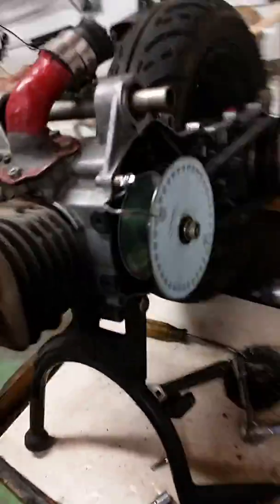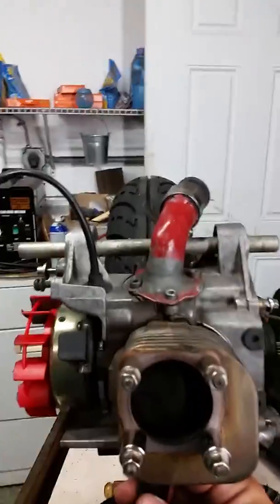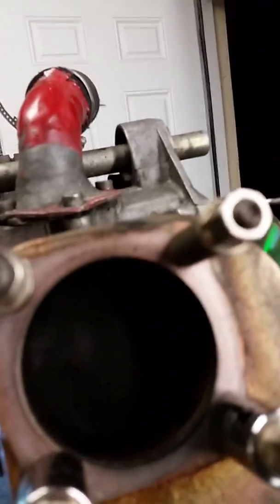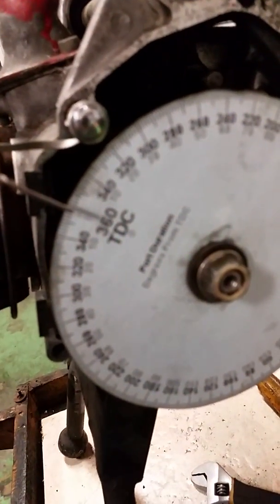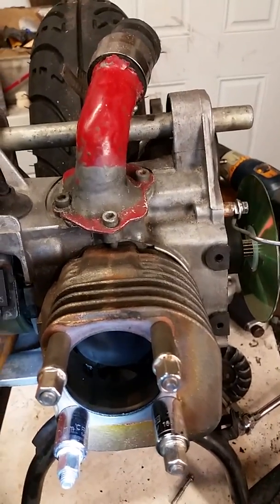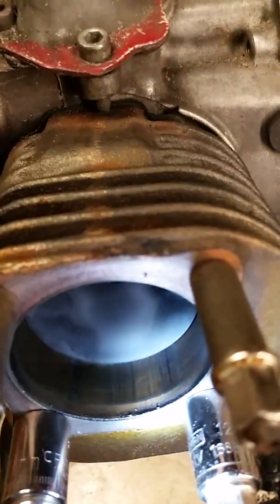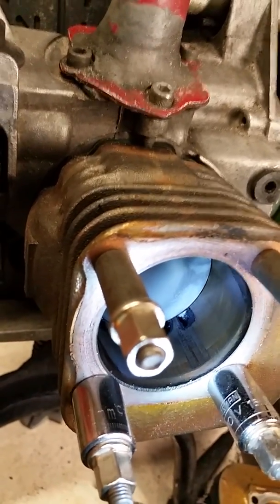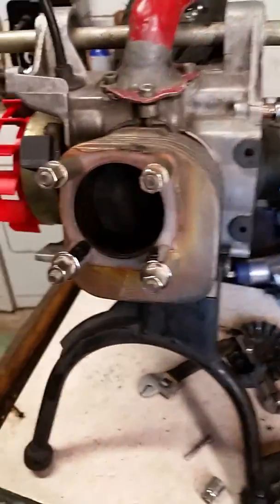Ex tr Durations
How to find your exhaust and/or transfer durations on scooter engine with 49ccscoot.com free printable degree wheel!